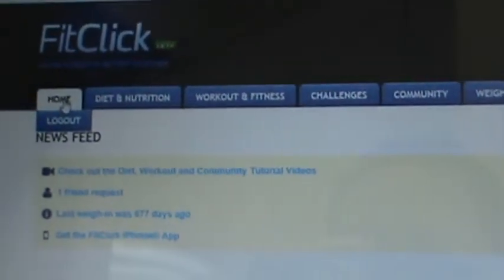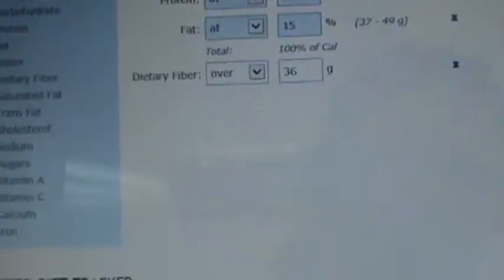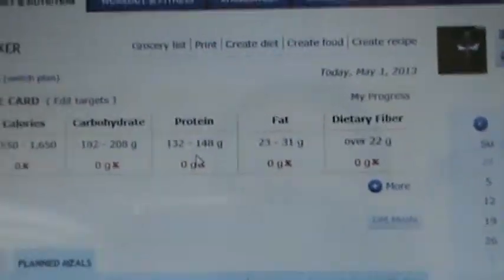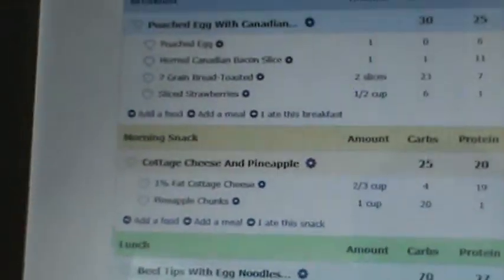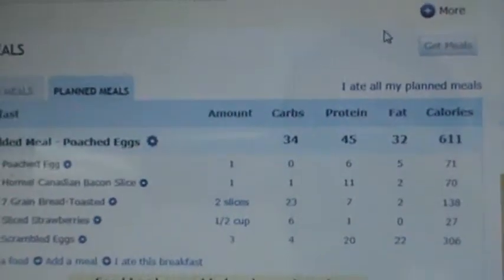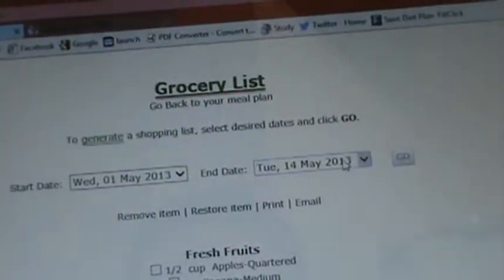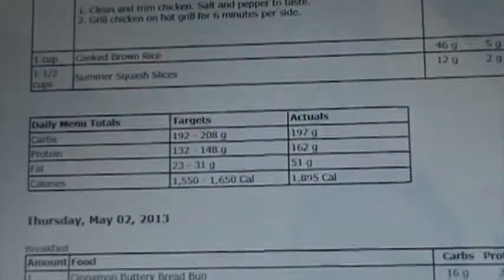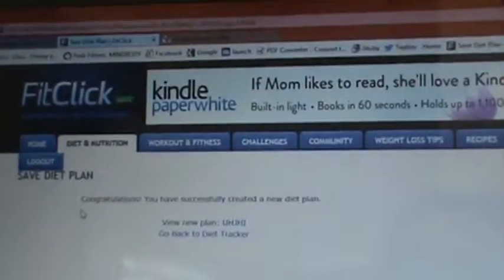MFIT Fitclick tutorial